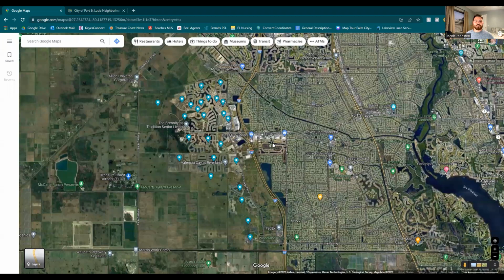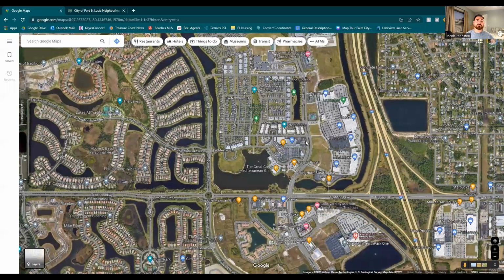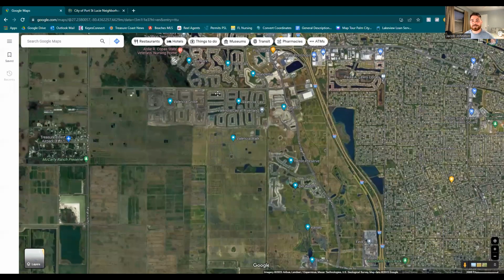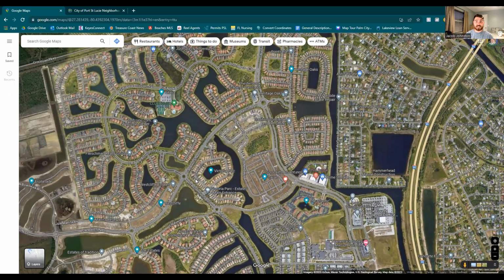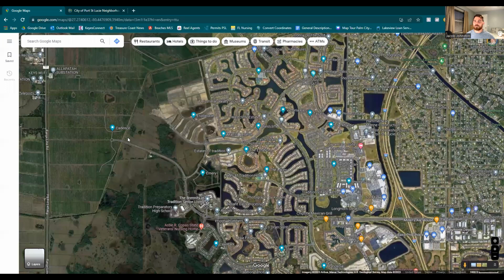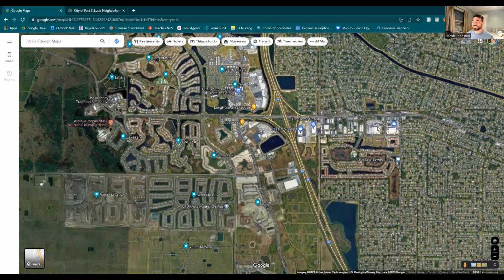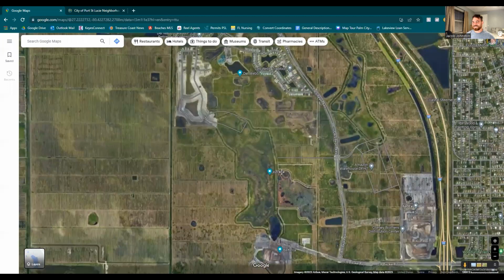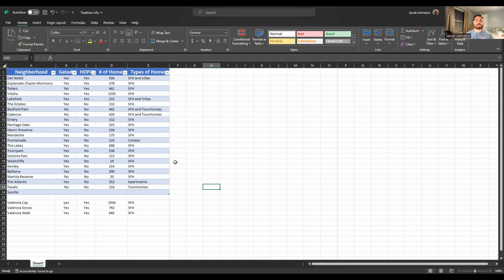Tradition Florida Google Maps Tour | Living in Tradition Florida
So you're thinking about moving to Tradition Florida in Port St Lucie? In today's video I go over a google maps tour of Tradition FL, show you all of the different neighborhoods here in Tradition, and give basic information about the neighborhoods. Stick around to the end and you can download an excel document that has all of the information you might need to know about the different neighborhoods here in Tradition Florida.
Tradition is a master planned community about 2 hours north of Miami, 2 hours South of Orlando, and 30 minutes to the beach. It currently consists of 23 neighborhoods that each have their own defining features. Some of the area are 55+ communities, but most of them are not. Most of them are gated, but some are not. There is even an apartment complex, condos, villas, townhomes, but most of the homes are beautiful single family homes.
Tradition has a different feel from the rest of Port Saint Lucie in that it was a master planned community. The area has a very well though out feel, the infrastructure supports the traffic, and it even has it's own shopping centers, restaurants, grocery store, and hospital. Everything you need is basically within 5-10 minutes of where you live.
00:00 Introduction to Tradition Florida
01:33 Where is Tradition Florida
02:35 Overview of Tradition Florida
03:29 55+ community in Tradition Fl
05:40 Brief Overview of all Tradition Neighborhoods
Thinking about moving to the Treasure Coast of Florida? Let me help!
Florida Real Estate License
The Keyes Company - Port St. Lucie
1850 SW Fountainview Blvd., STE 200

Do you want to know more about living in the Treasure Coast of Florida?

People are moving here from all over the world, and not just to retire! In the channel we will show you the places to live, the places to eat, and the places to relax in this paradise we call home. We will uncover all of the hidden treasures each city here has to offer. We get calls everyday from people just like you wanting to move to the Treasure Coast and LIVE IN A VACATION DESTINATION. Give us a call, text, or email to let us know what you're looking for and we will make your transition to paradise as smooth as possible.
Most stats and data mentioned came from the following sites and are not based on my opinion:
FTC Legal Disclaimer - Some links found in the description box of my videos may be affiliate links, which means that I will make a commission on sales you make through my link.